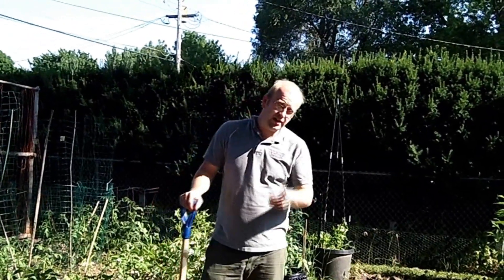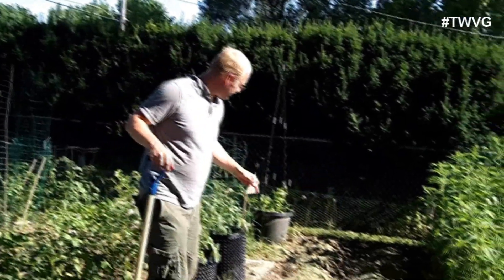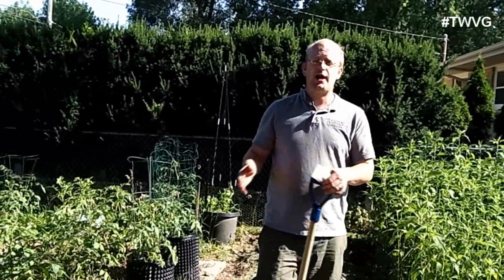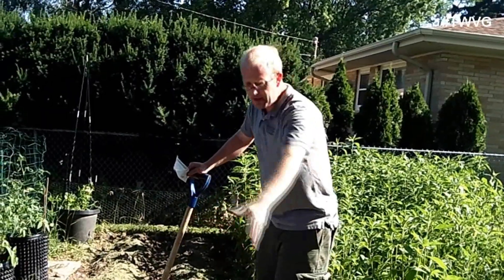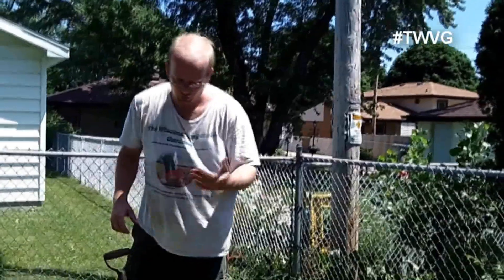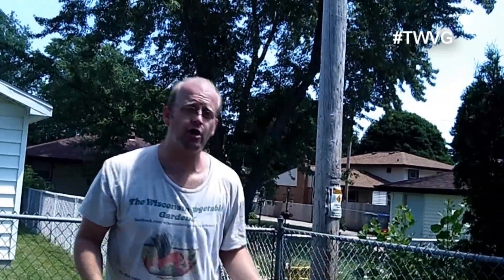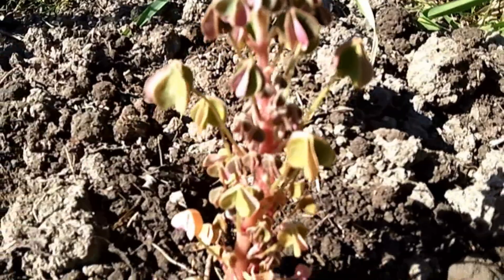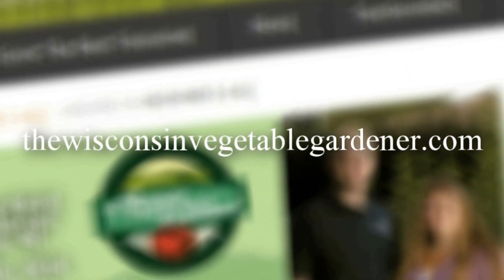Intercropping Beans, Planting Ocas and More -The Wisconsin Vegetable Gardener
Joey shows how you can use more space in your garden by Intercroppong. Also why might you have more weeds then you think you should. It is time to plant Ocas Joey will explain what those are